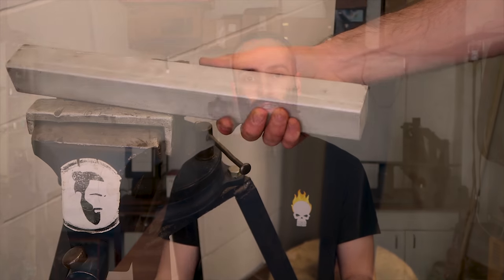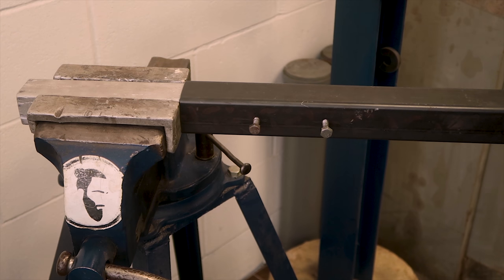Make Free And Custom Cast Aluminum Bars For Your Projects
Aluminum is very easy to melt, this is how I cast myself some real nice and custom sized aluminum bars for an upcoming project.
With very little effort I can have a perfectly sized aluminum bar for any steel tubing. After letting to cool for a good while the release process is not that hard, and with just a little sanding you have a great slide action between aluminum bar and steel tubing, perfect to make any kind of interchangeable arm you need!

Thanks a lot for watching, I hope you liked the video!
Suggestions and comments are welcome.